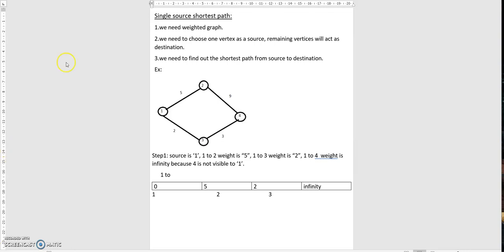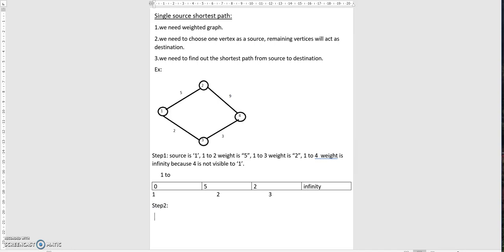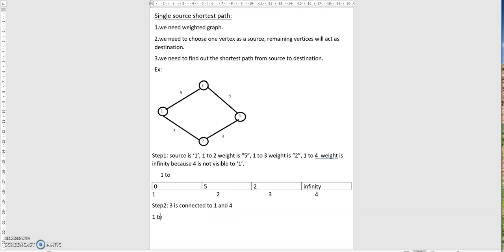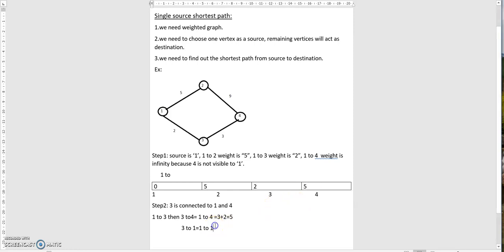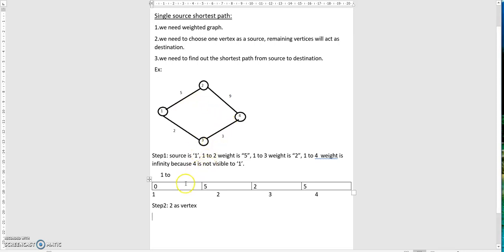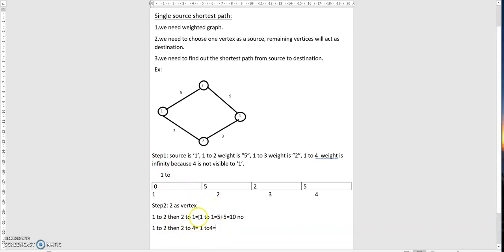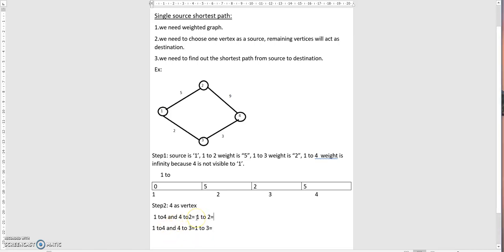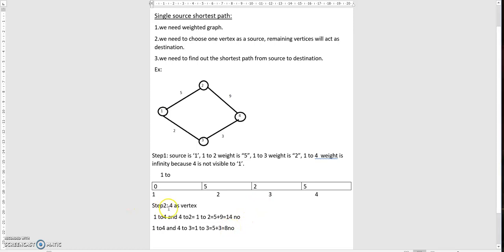SINGLE SOURCE SHORTEST PATH | DESIGN AND ANALYSIS OF ALGORITHMS | DATASTRUCTURES